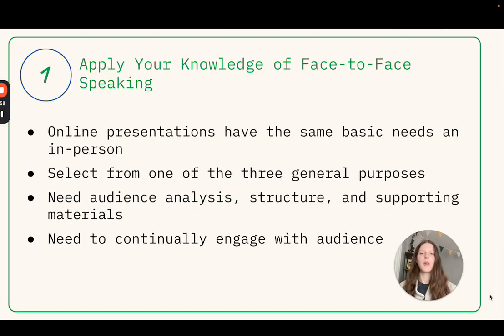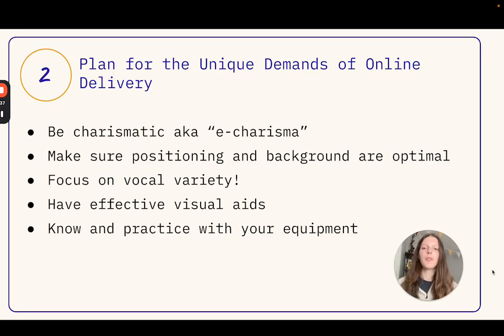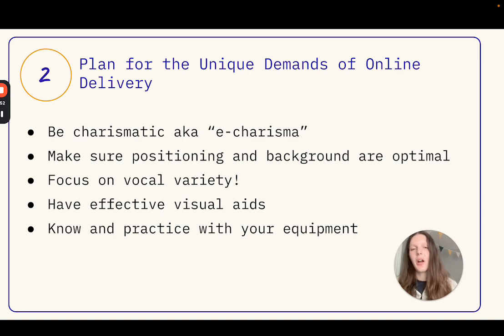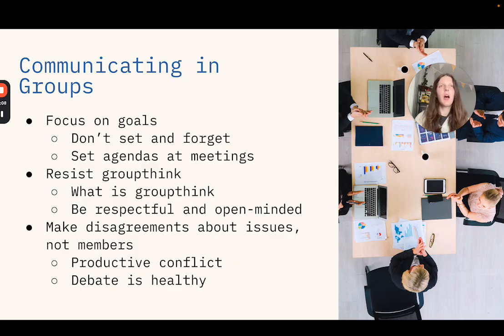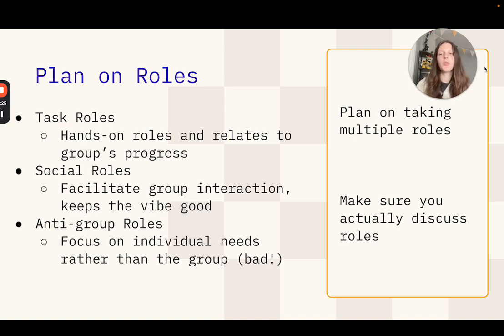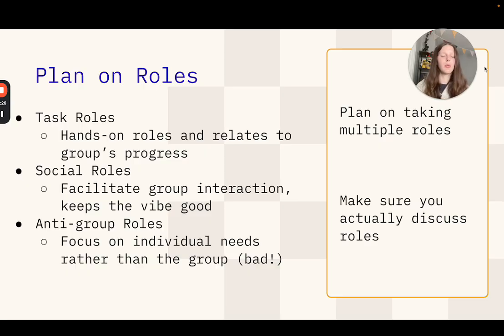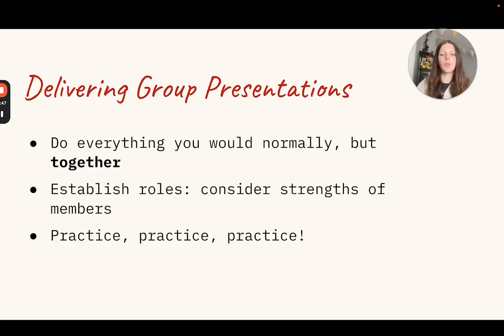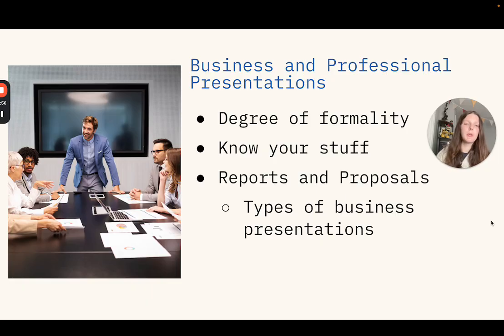Chapters 26-29 Lecture